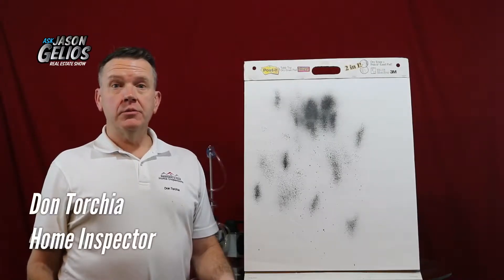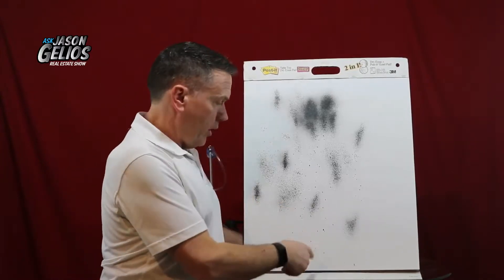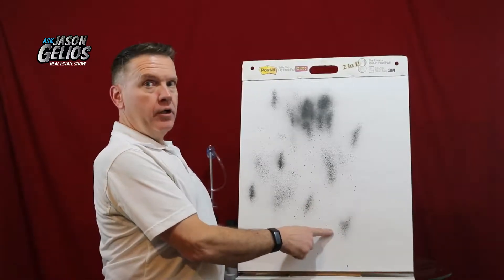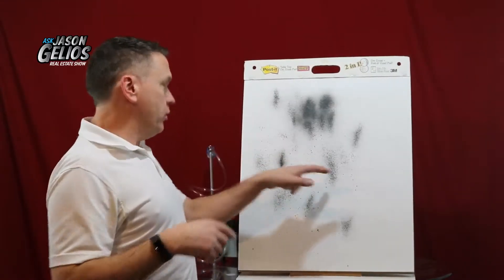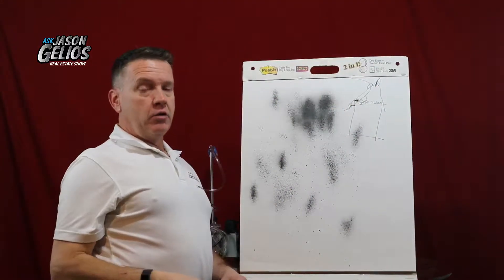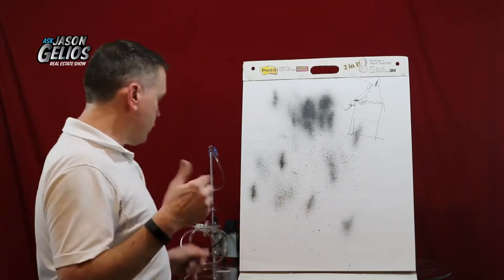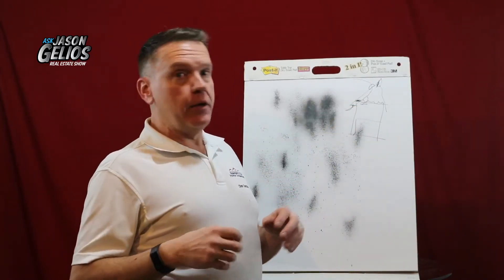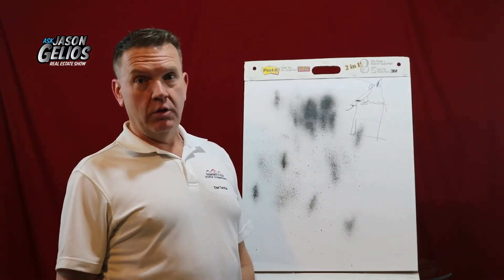Mold Episode w/Special guest Don Torchia | AskJasonGelios Show Ep.059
Special guest Don Torchia with Basement To Roof Home Inspections shares some insight and important facts about mold.

Have you had an experience with mold in a home? Share your experience in the comments below.

for more information from Don Torchia.